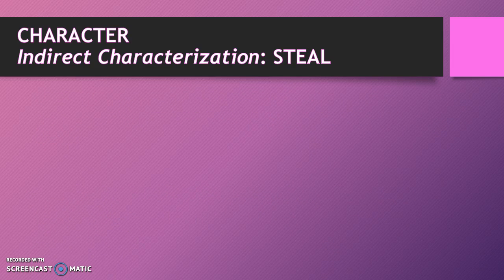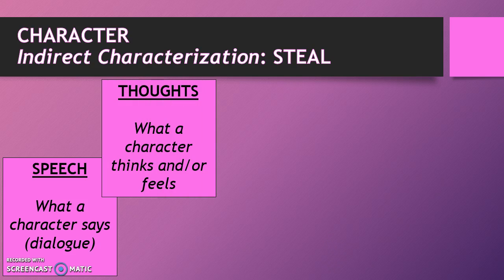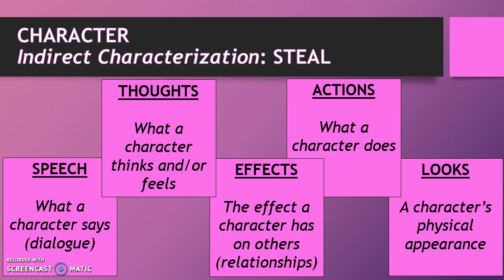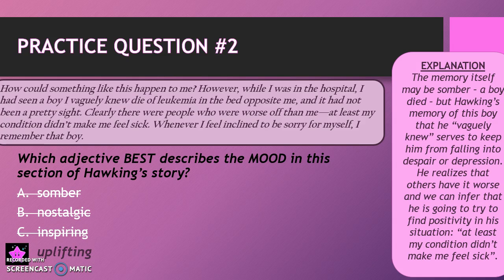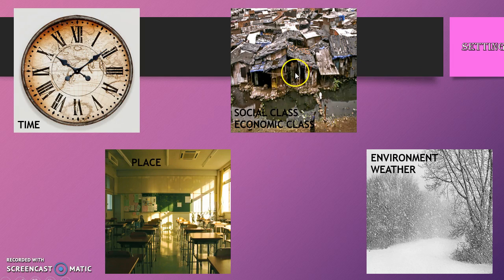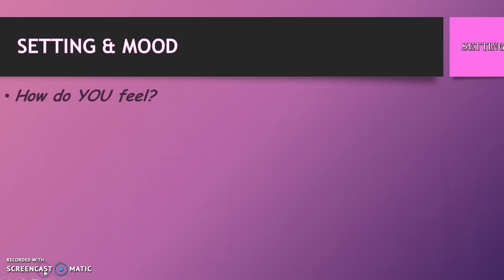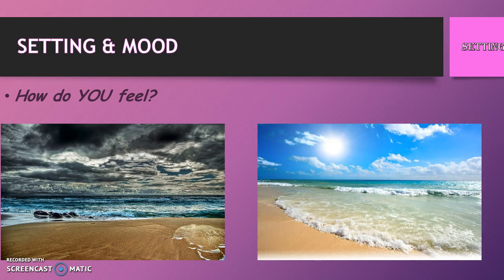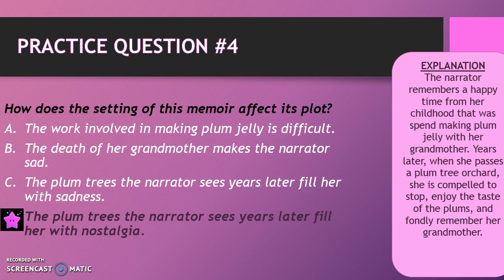Review & Practice: Character & Setting